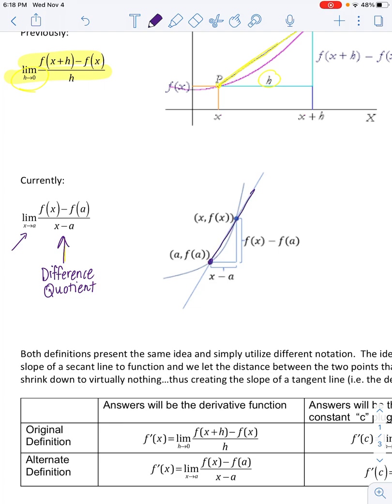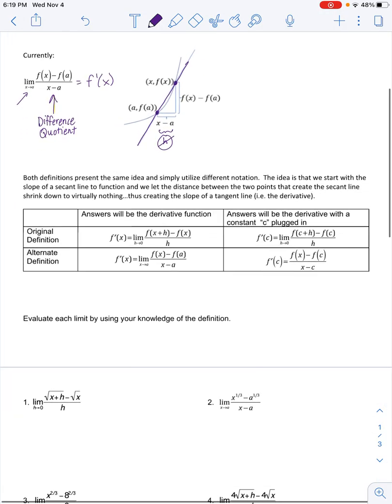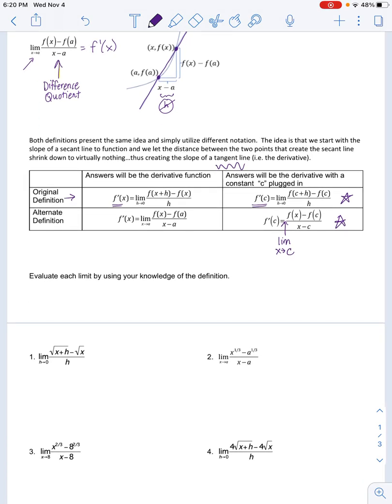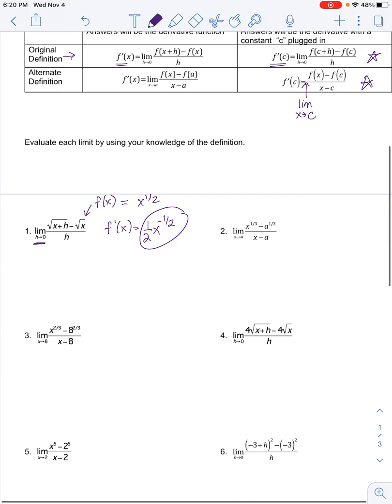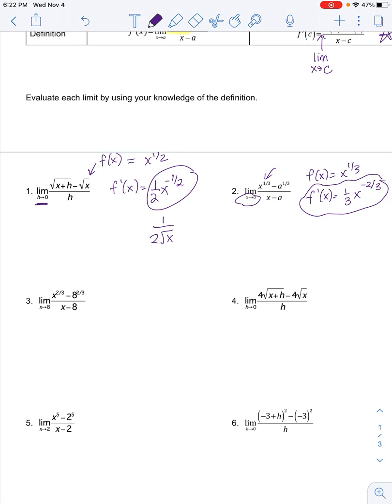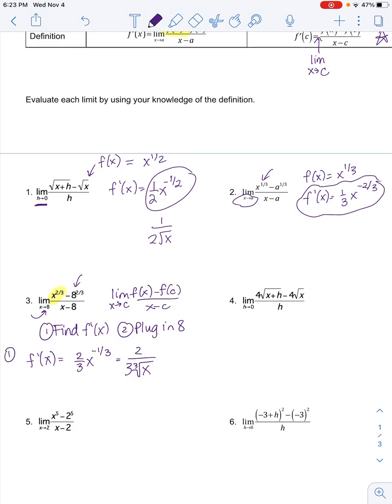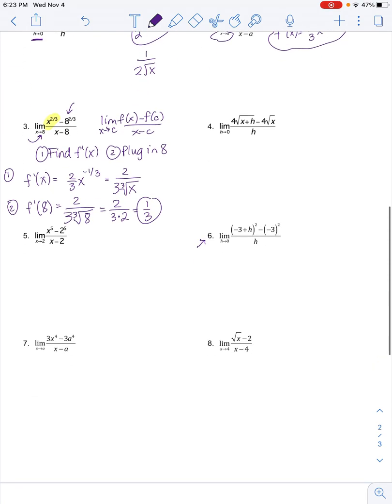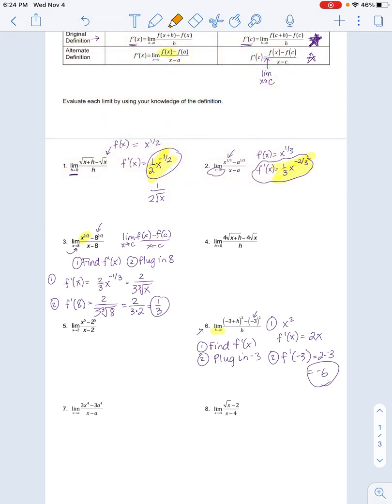2.1 Alternative Definition